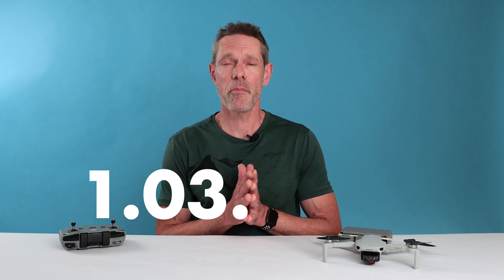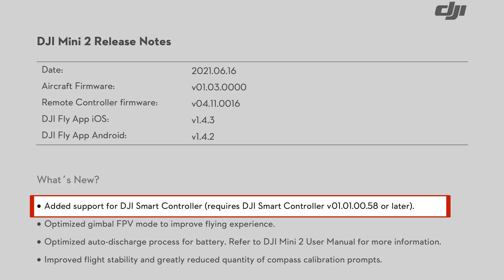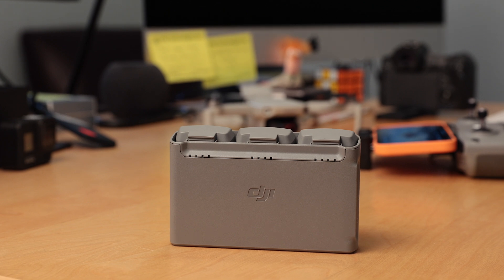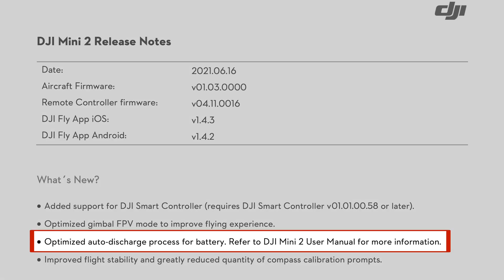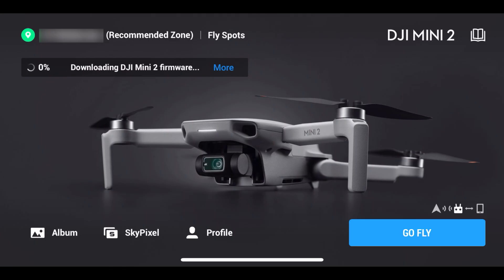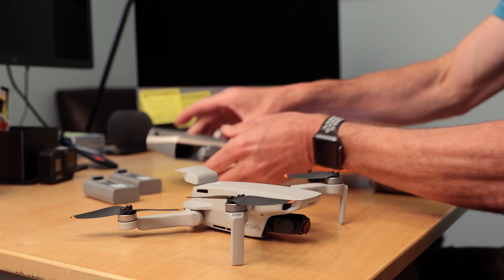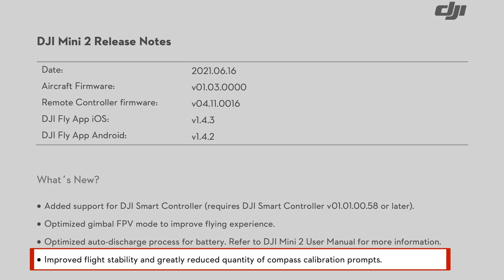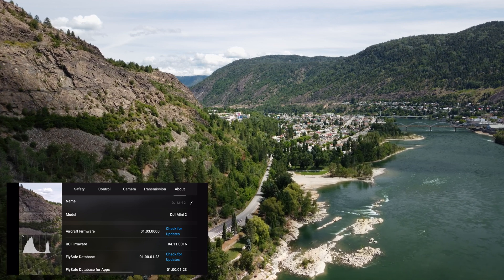DJI Mini 2 | Firmware Update V1.03.0000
A new firmware update for the DJI Mini 2 brings some new features and a hopefully a long awaited fix for the battery discharge issue.

— Music —
Anthem by Rex Banner